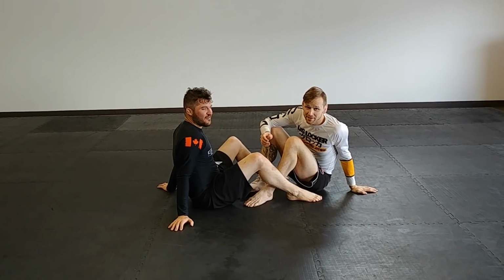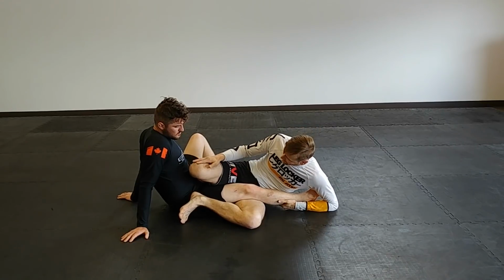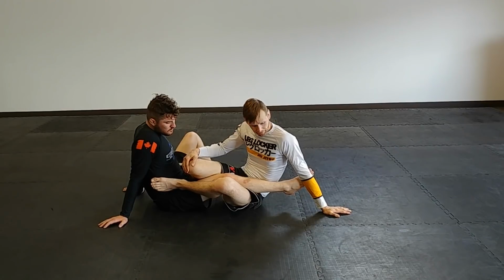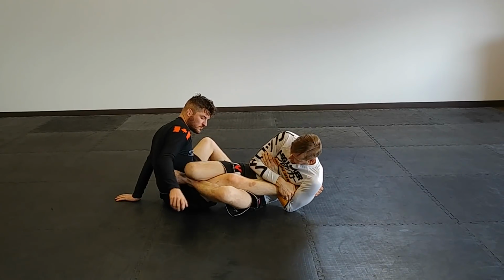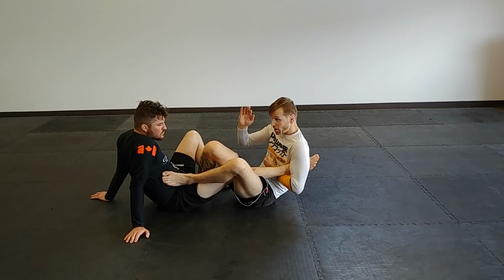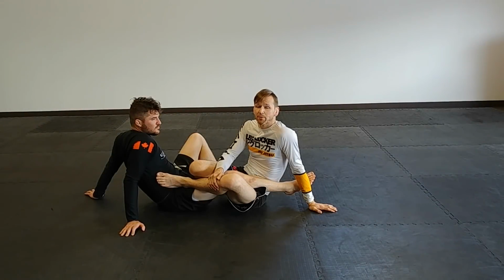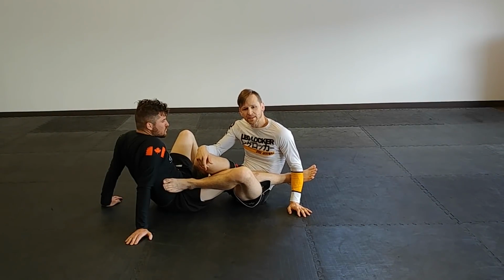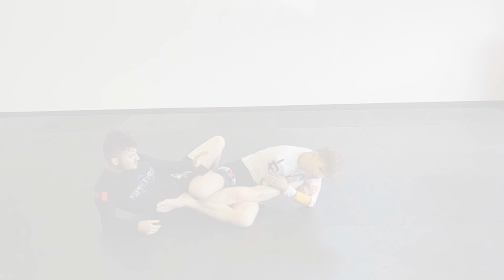5 Kinds Of Straight Ankle Locks - Drew Weatherhead Brazilian Jiu Jitsu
The Straight Ankle Lock is a must-know Submission! But there are MANY ways of applying it.

BJJ Black Belt - Drew Weatherhead - shows Five different ways of getting the Tap as well as the difference between a Lock and a Compression Submission.

Academy: Central Alberta Brazilian Jiu-Jitsu
Rashguard: Leglocker (Instagram)
Demonstration Partner: Lucas St. Jean